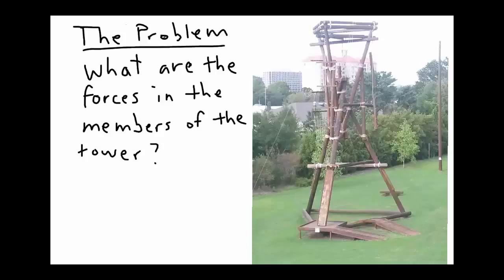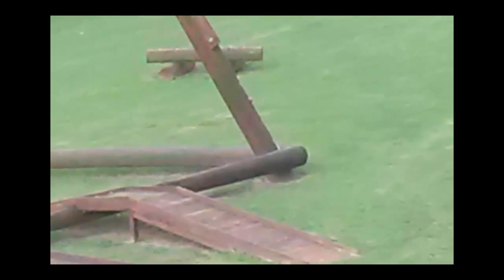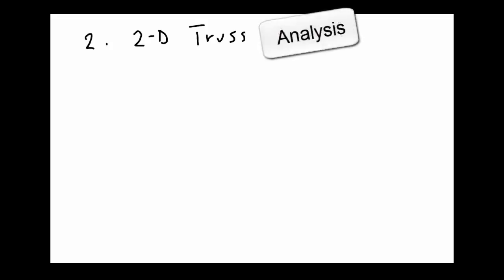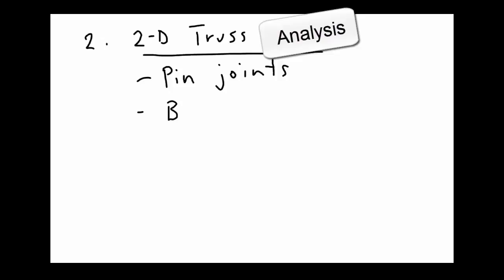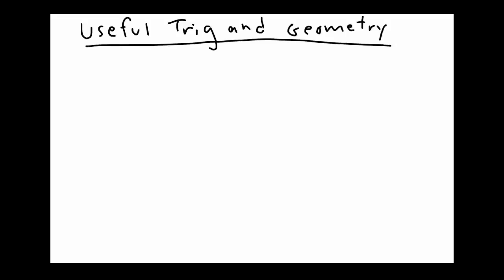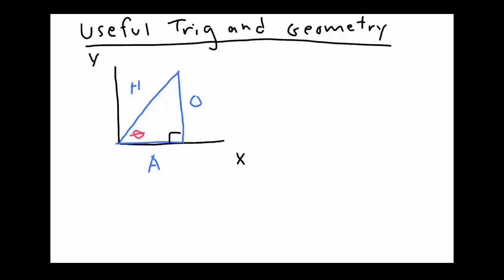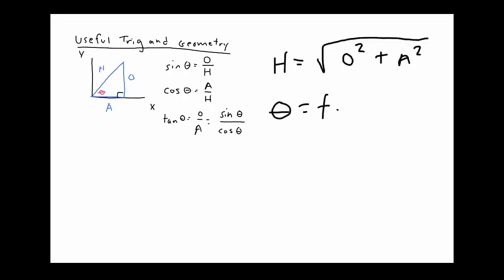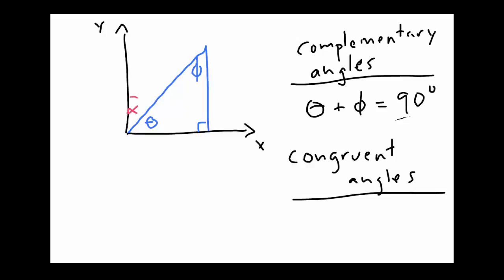An Introduction to the Static Analysis of an Alpine Tower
This video introduces a class project to perform a static analysis of an Alpine climbing tower. This introductory video describes the tower and the statics problem to be solved. Also included is a review of basic trigonometric and geometric relationships that will be used in developing and solving the equations of static equilibrium.